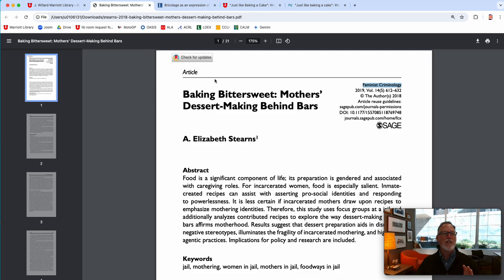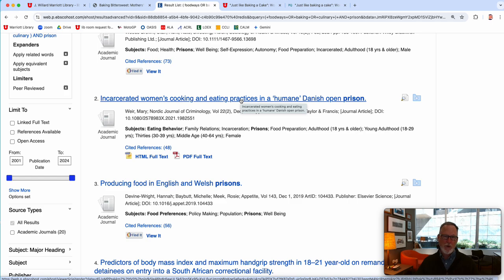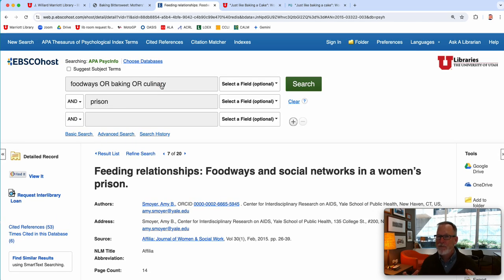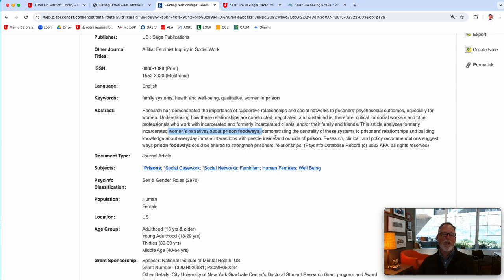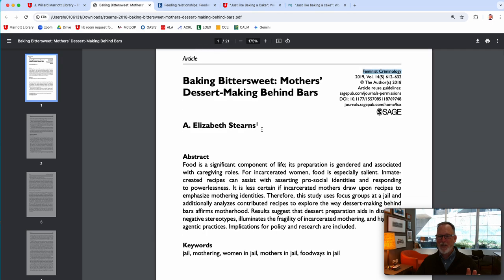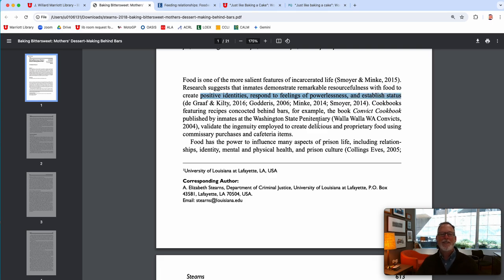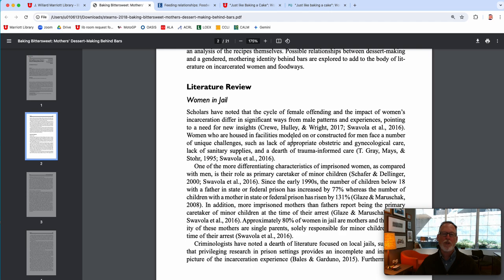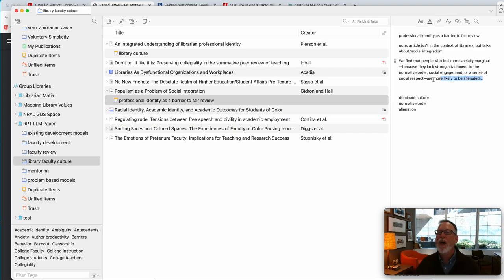BSW2024 wildly oversimplified explanation of academic scholarship